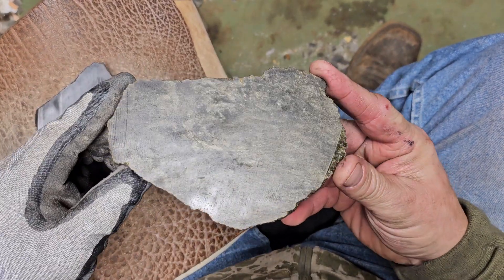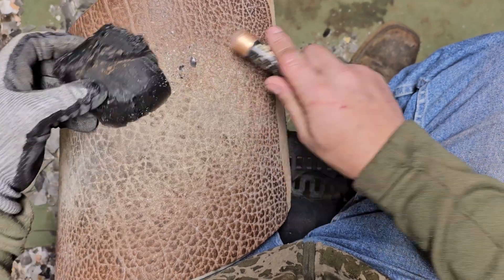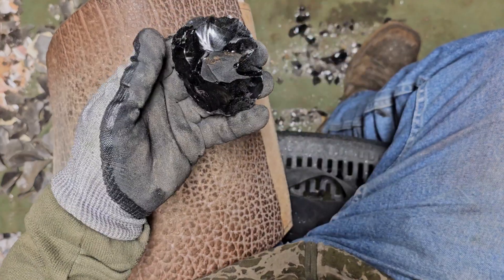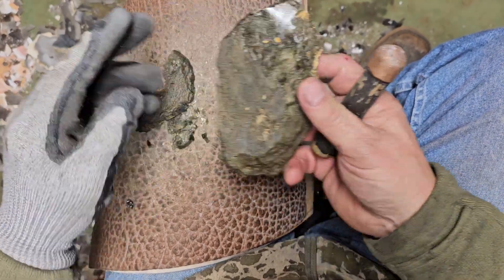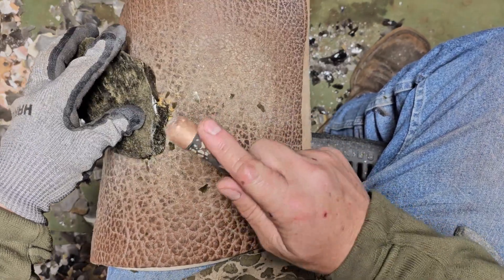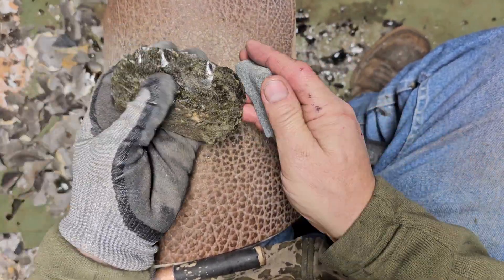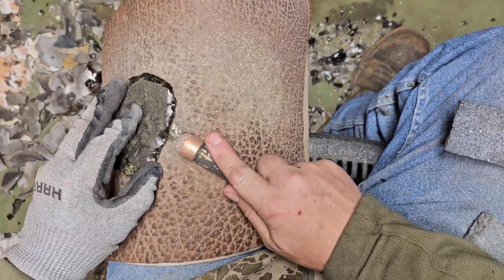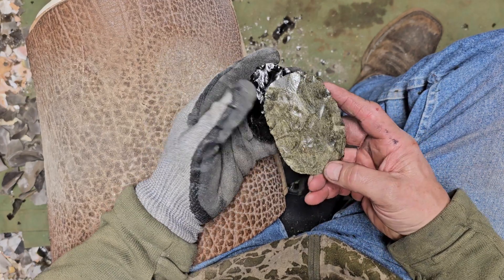Bifacing End Cuts Of Gold Shean & Rainbow Obsidian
This is just a short video showing what's going on in the rock shop and bifacing a couple of end cuts of gold Shean and rainbow obsidian for knapping later.